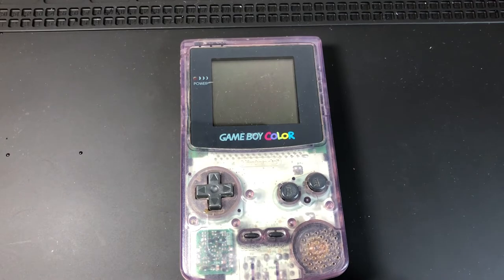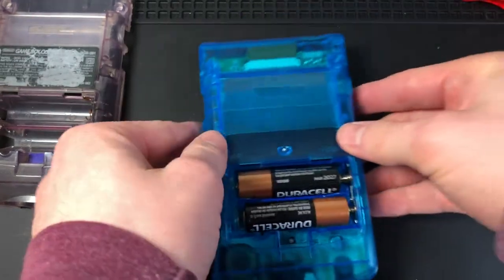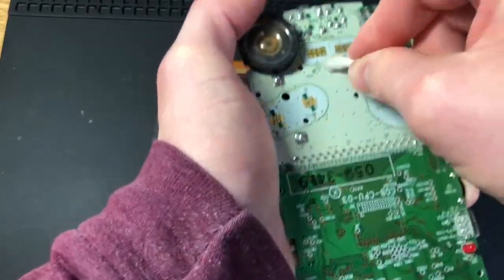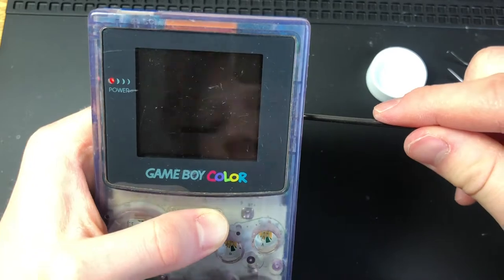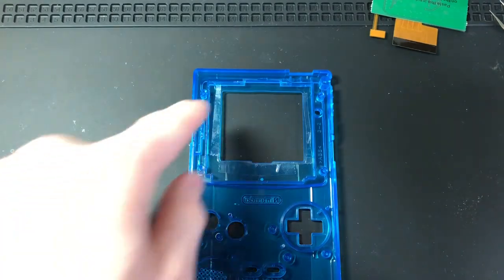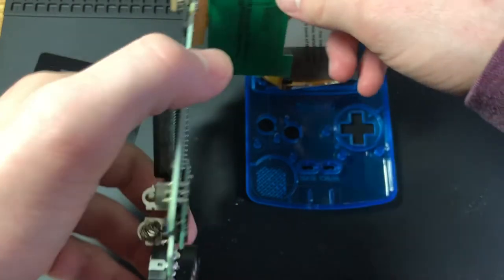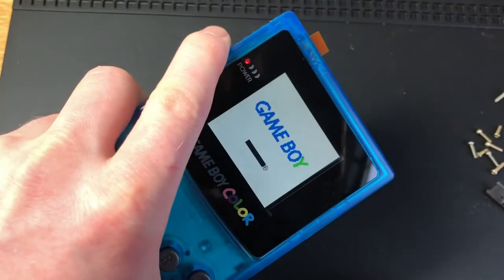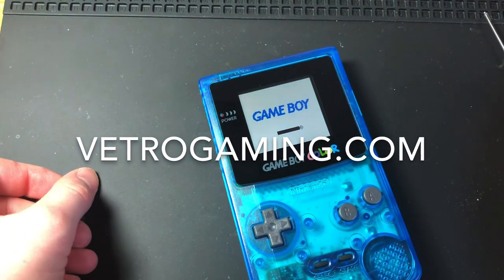Refurbishing a Broken Game Boy Color | No Power | Broken Battery Terminal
In this video, I refurbished a broken Game Boy Color (GBC) and installed a brand new Vetro Gaming drop-in backlight mod. Enjoy!